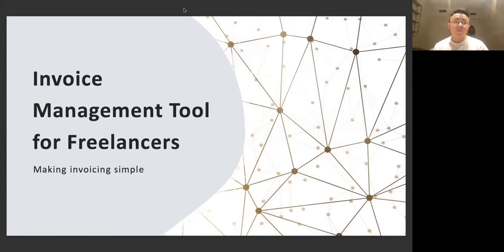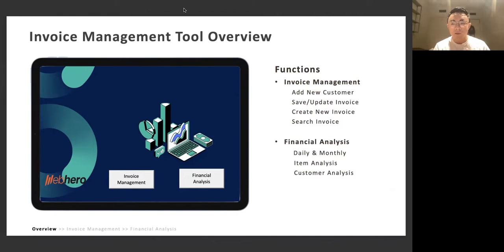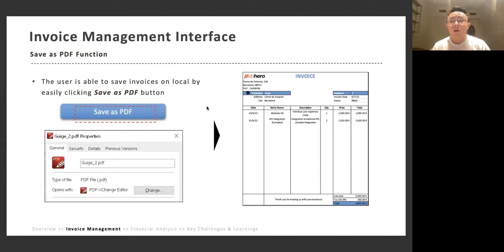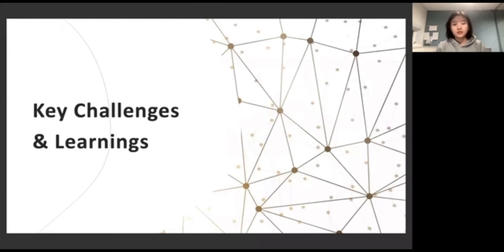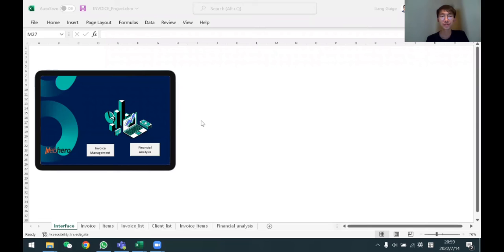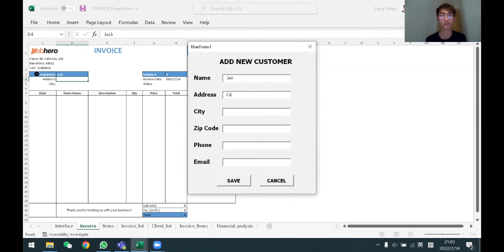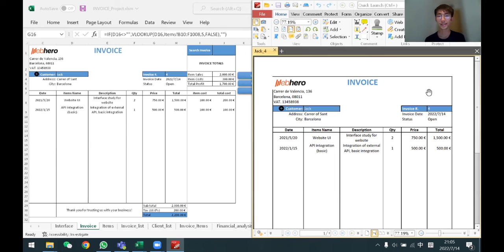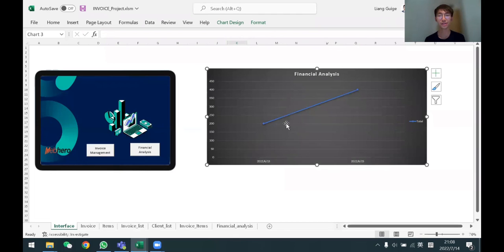VBA Group 5 Invoice Management